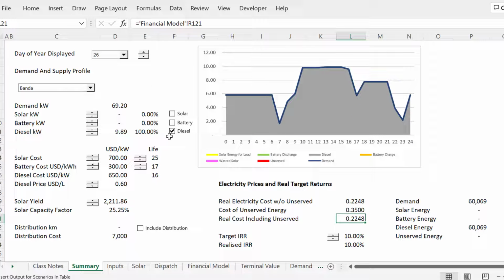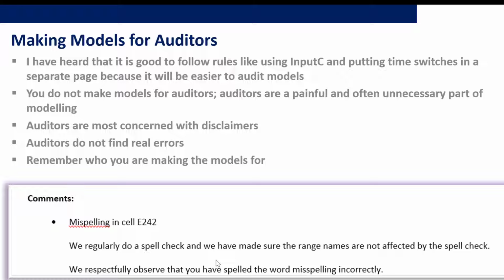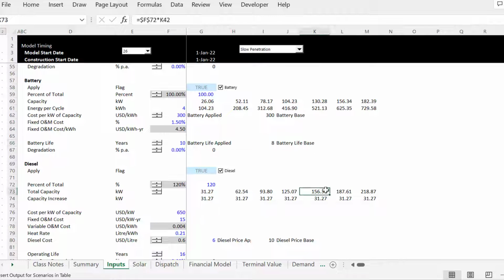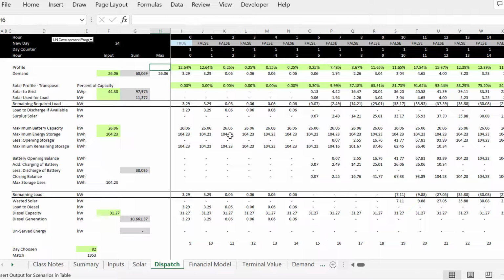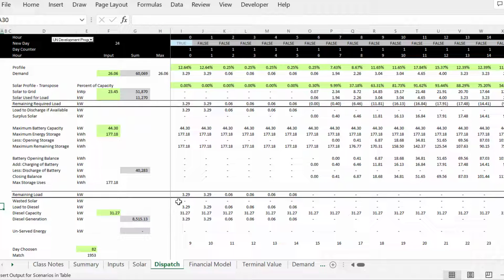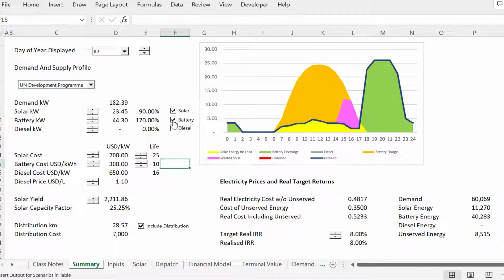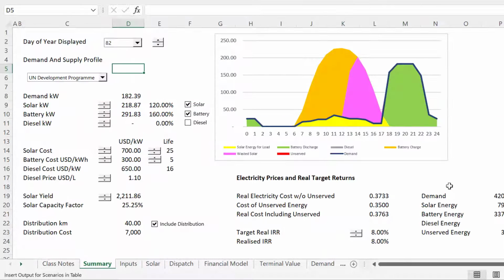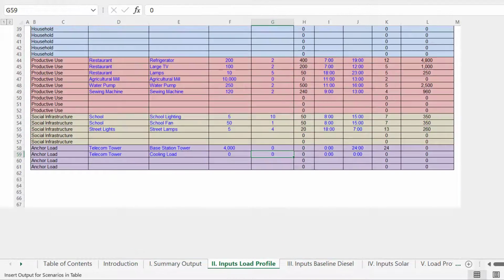Mini Grid Modelling with Computation of Required Price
Reviews presentation issues in financal models; operating calculations; use of PMT and economic depreciation in computing price.  Find the file in the energy section of edbodmer.com under minigrid.